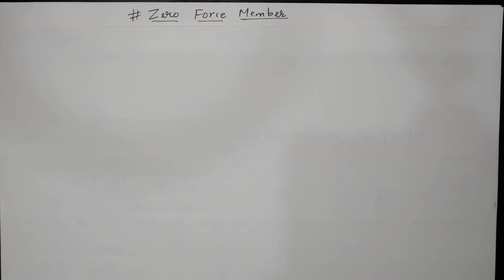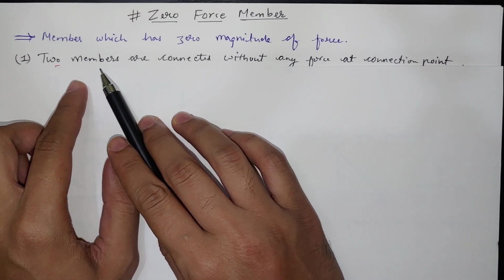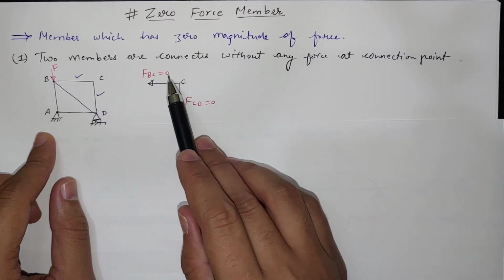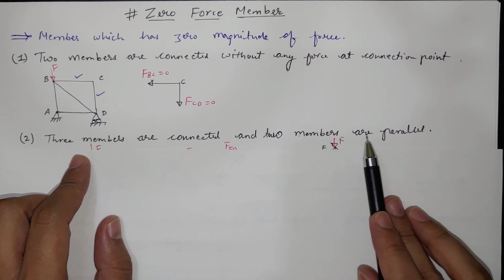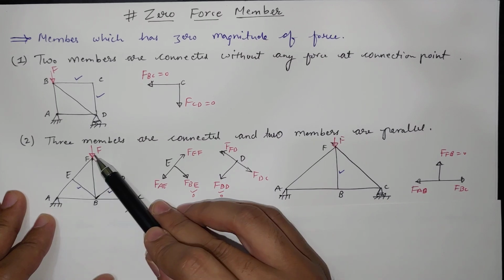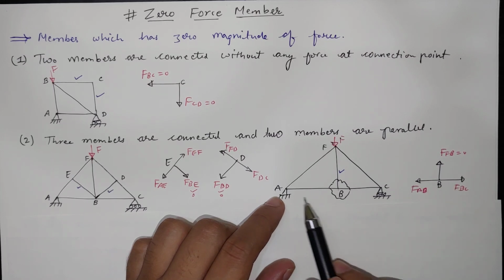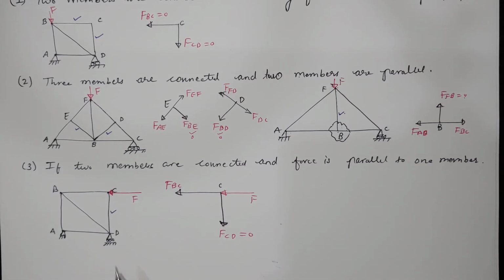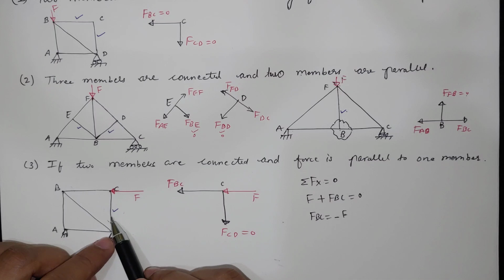L8 - Zero Force Member in Truss | Engineering Mechanics gate gateexam mechanicalengineering GATE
In truss analysis, zero-force members are members that do not carry any load and thus have zero internal force. Identifying these members can simplify the analysis of the truss structure.